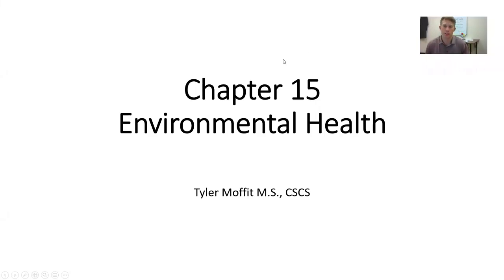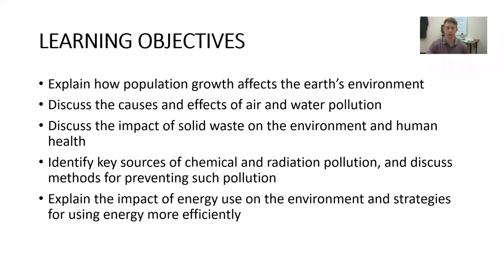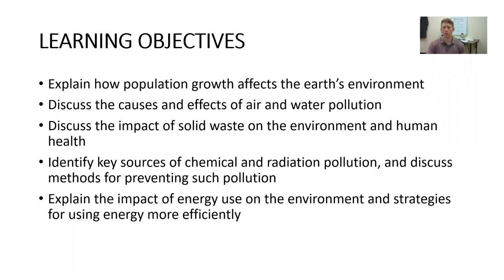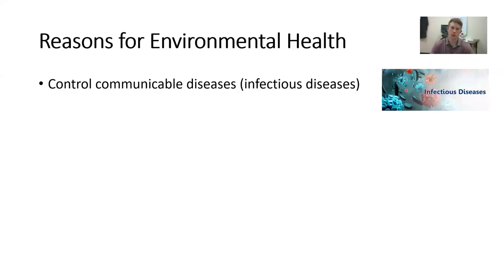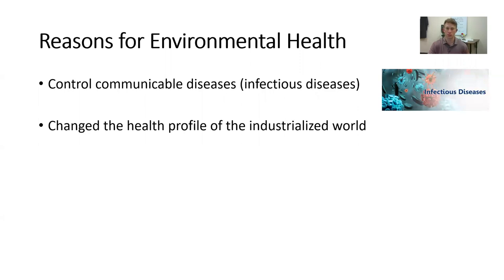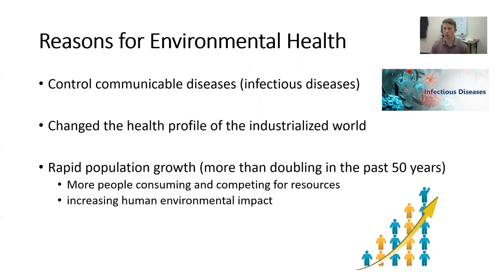KINE 1018 Ch 15 Environmental Health